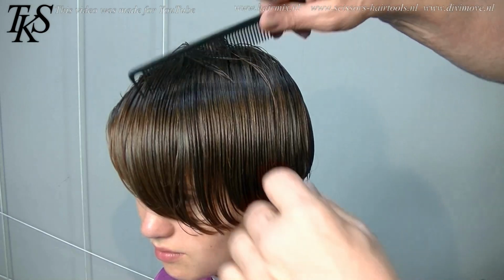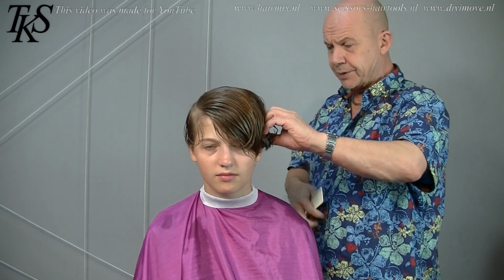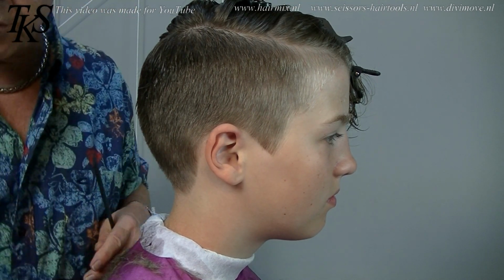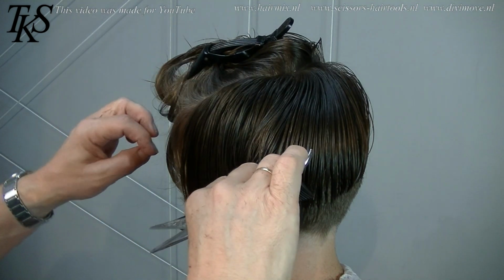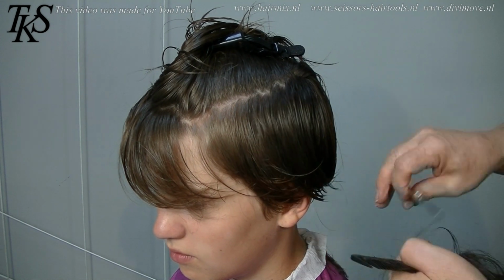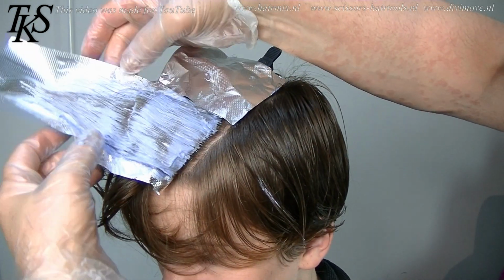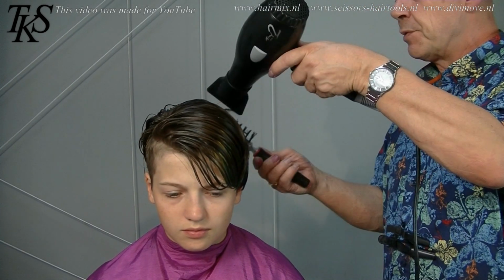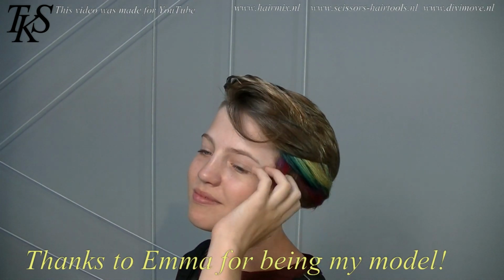*COLOREFUL TREASURE* Undercut with suprice colors. Emma by T.K.S.